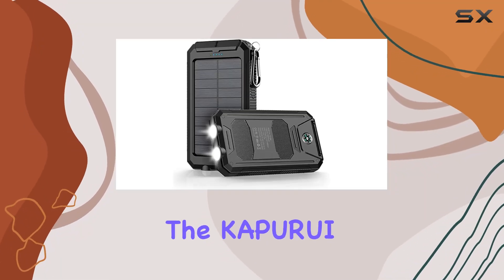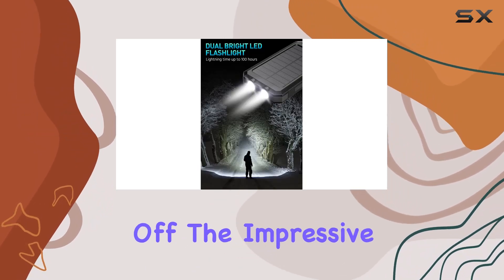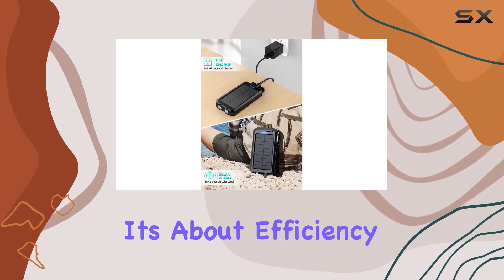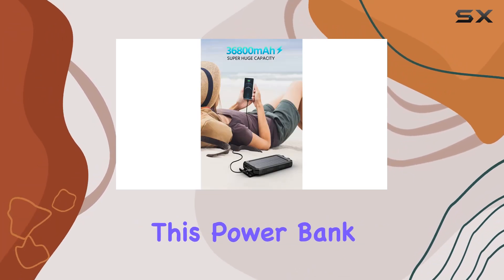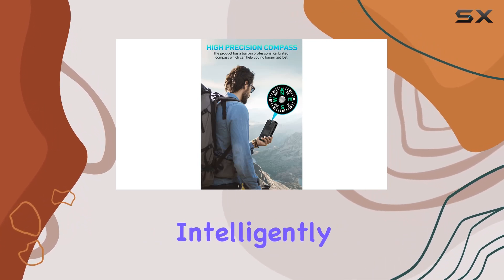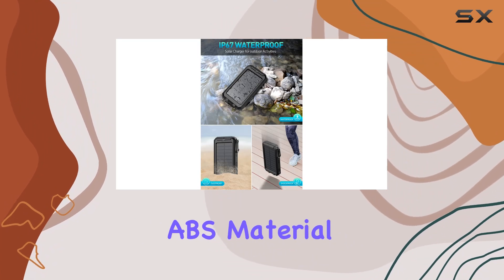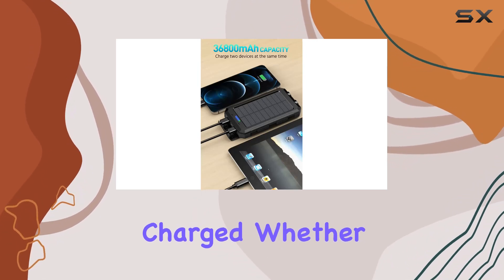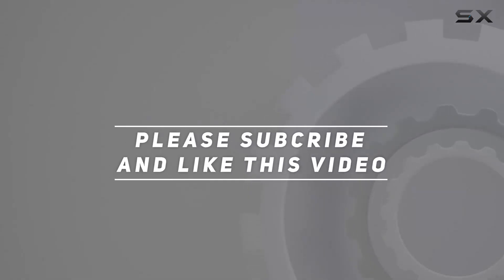Solar Power Bank Review: KAPURUI 36800mAh Portable Charger with QC 3.0 and Flashlight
0:00 Intro
0:06 Review

Things that we mentioned in this video:
Power-Bank-Portable-Charger-Solar - 36800mAh Waterproof : B0C4LRYX5H